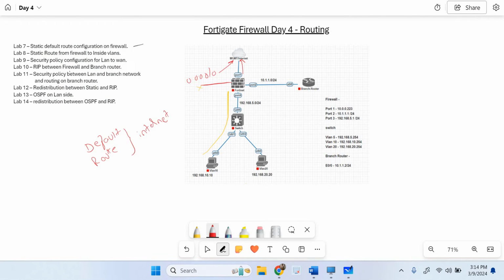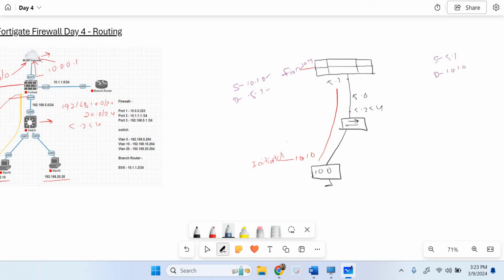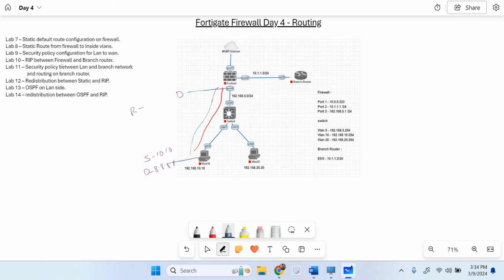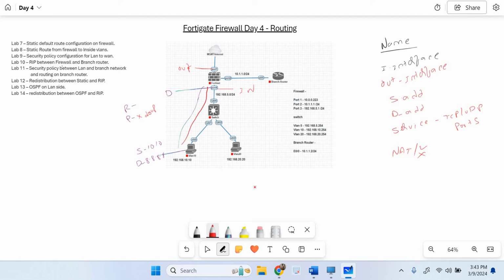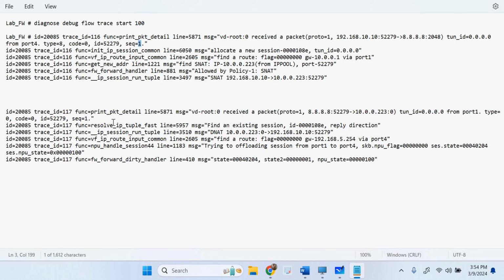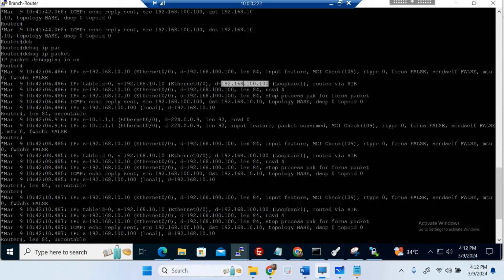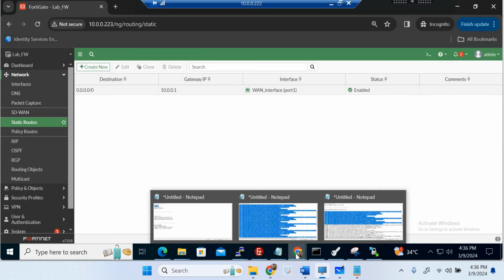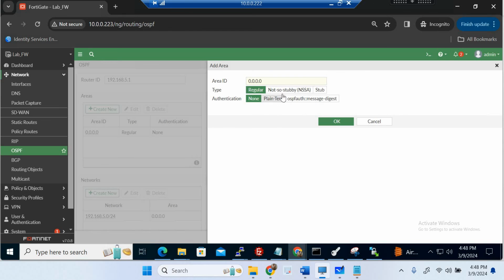Day4 routing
In this Video will be doing Routing configuration on fortigate firewall.

Static Route
RIP
OSPF
BGP